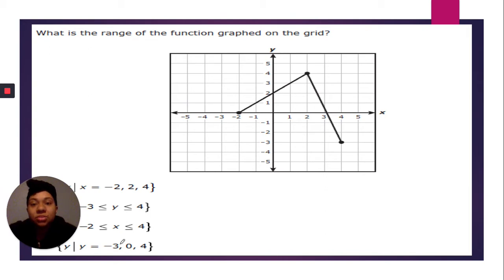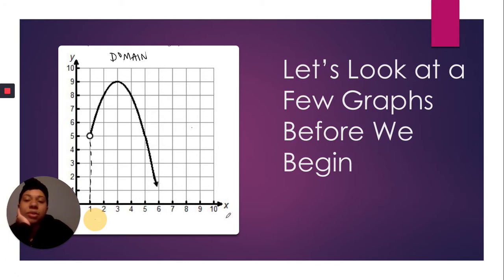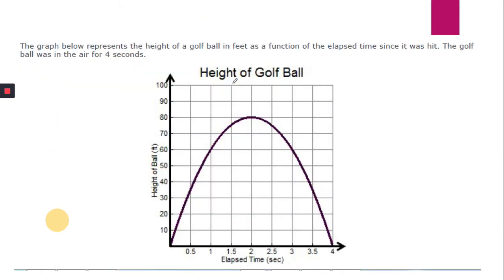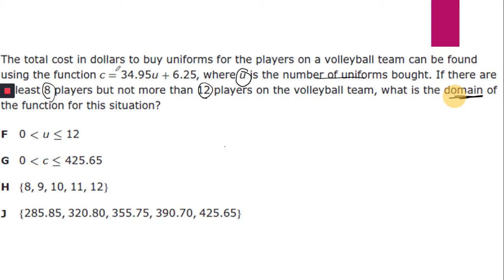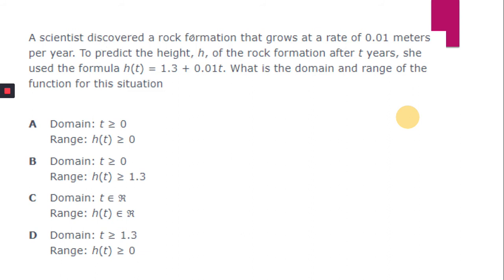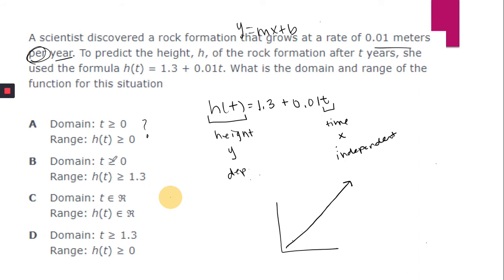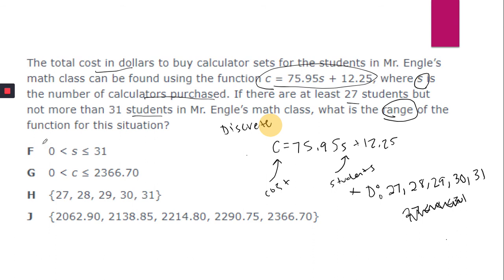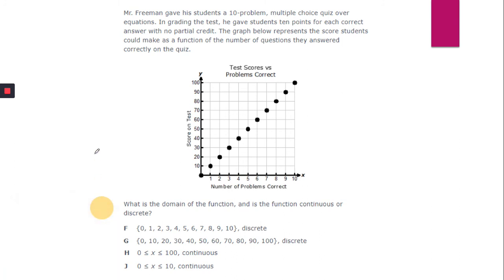Domain and Range Day Two